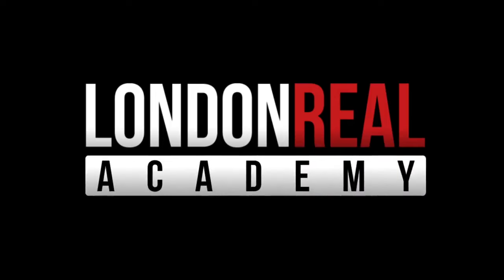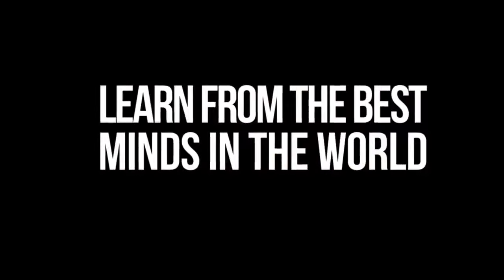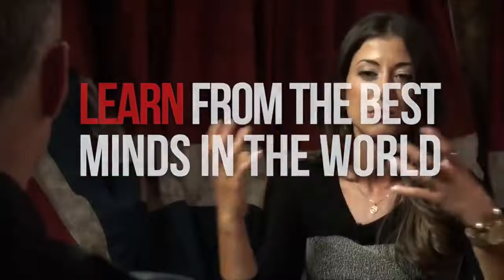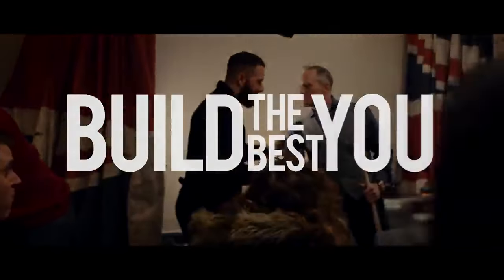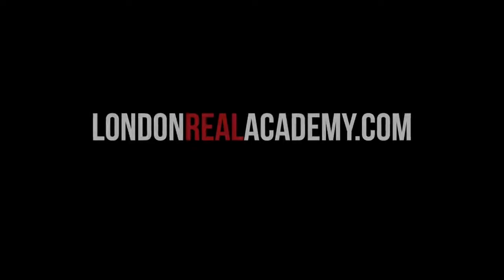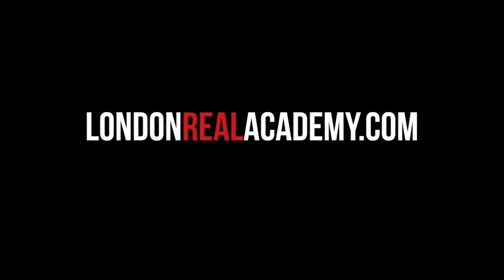Mantak Chia Control Exercises for Men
Mantak Chia explains Taoist Techiniques for Men on Release Control & Recycling Energy while practicing Semen Retention.

The common theory most Retention advocates present is that you have to abstain completely. There are ways to still enjoy your partner on Retention without release.  Convert the energy stored up and cycle it through your body.